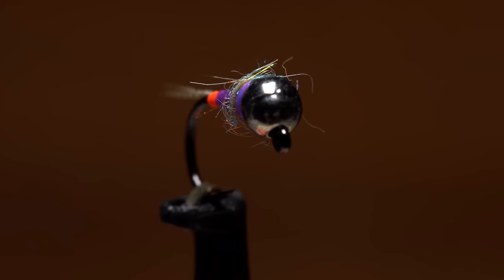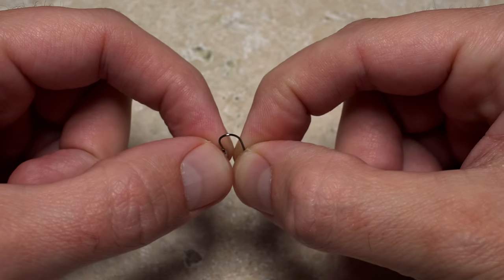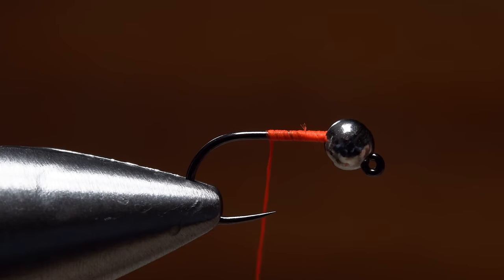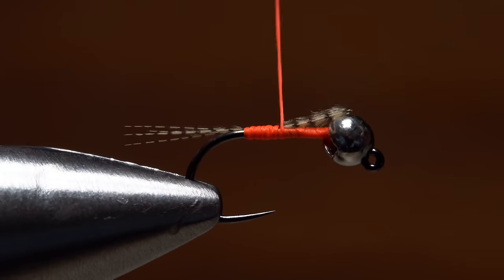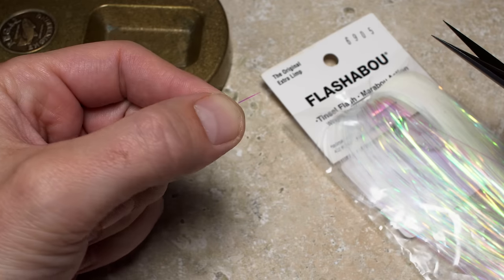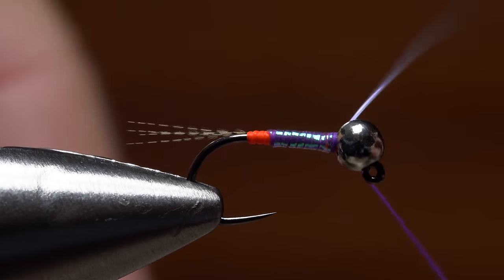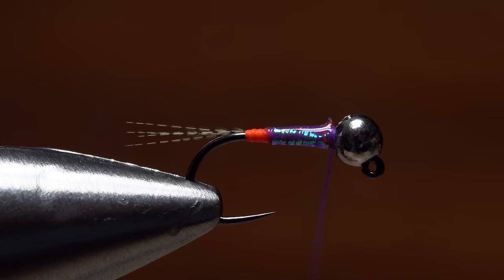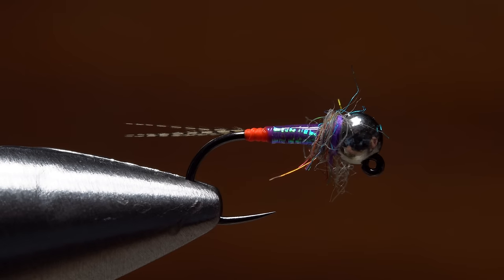McKenna's Rumble Bug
Detailed instructions for tying Dave McKenna's Rumble Bug.
Recipe:
Hook: Black nickel, barbless jig hook (here, an FM50 45), size 16.
Bead: Slotted tungsten, 7/64-inch, silver.
Thread 1: Glo-Brite fluorescent floss, orange.
Tail: Wood duck fibers.
Thread 2: Glo-Brite fluorescent floss, purple.
Flash: Single strand of Flashabou.
Thorax: Rainbow Sow-Scud and Rainbow Senyo’s Fusion Dub, mixed.